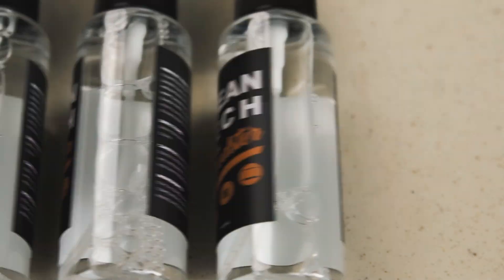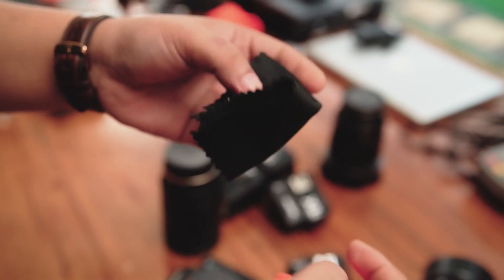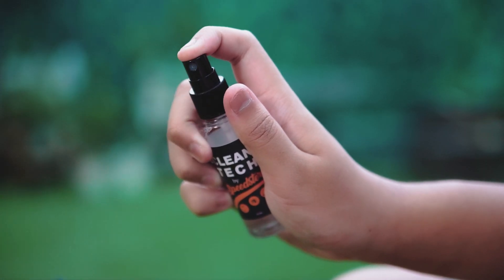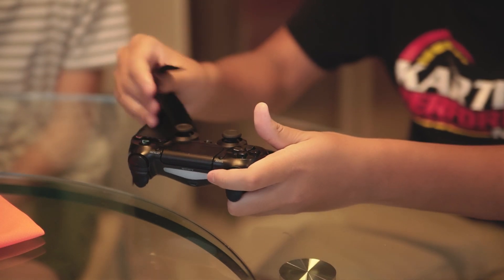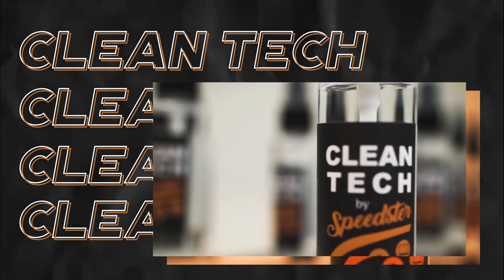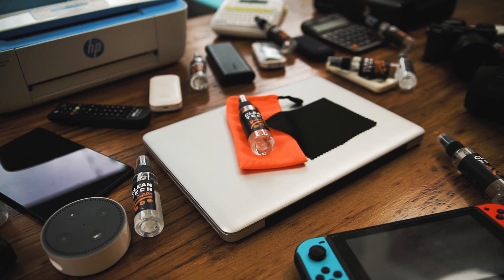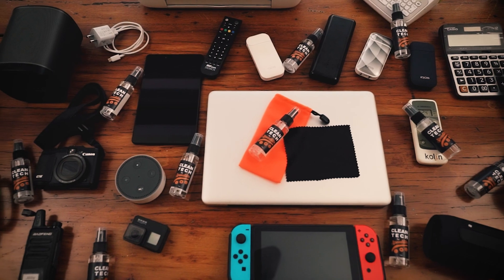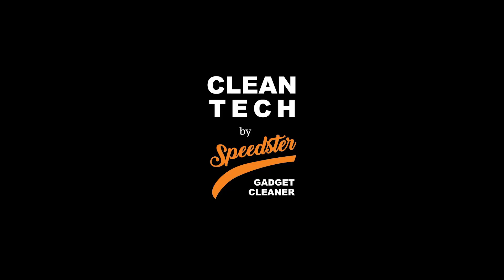CleanTech Your Gadget Cleaner by Speedster | Video by Nice Print Photo